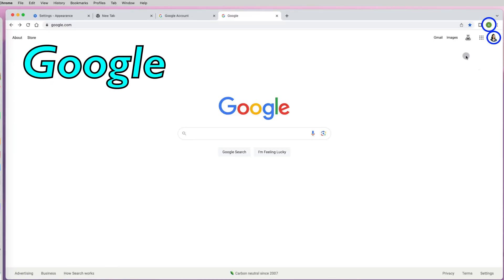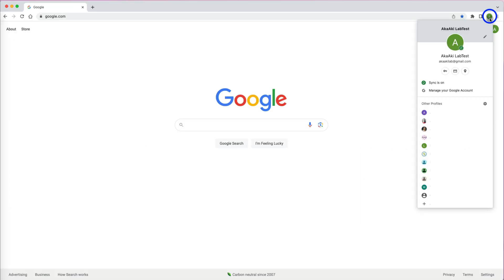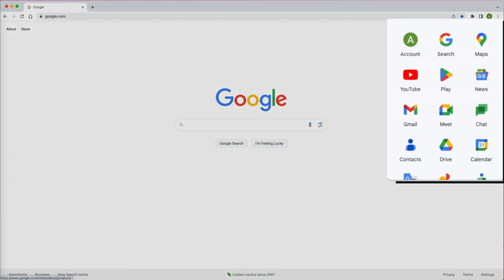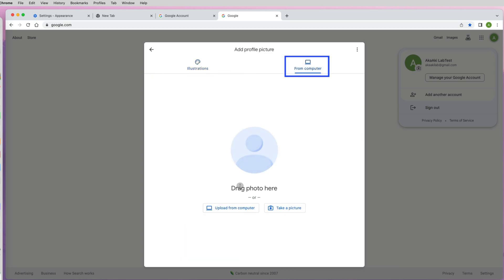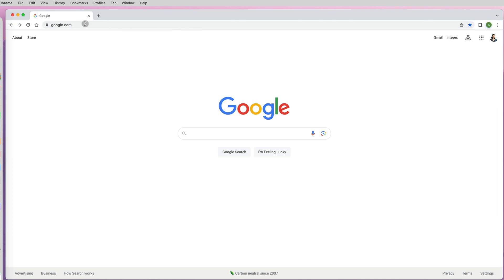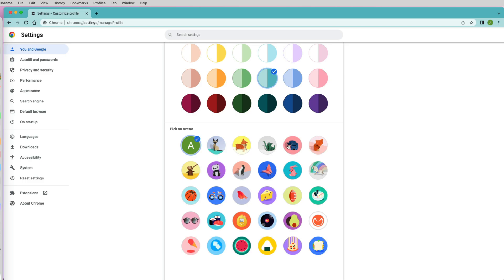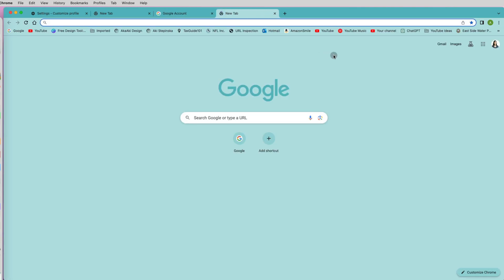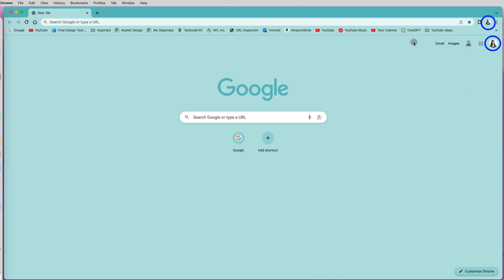How to Change Google Chrome Avatar with Custom Picture (2023)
If your custom Google Account profile picture is not updating to your Google Chrome profile. I will show you how to fix that. You will also learn how to customize your avatars for both your Google Chrome profile and Google Account.

You can only upload a custom image for your profile in your Google Account. Google Chrome has some pre-set images to choose from but no option to upload a custom image. However, if you sync your Google Chrome profile with your Google Account with a custom image uploaded for an avatar, the Google Chrome avatar will be changed to the custom image.